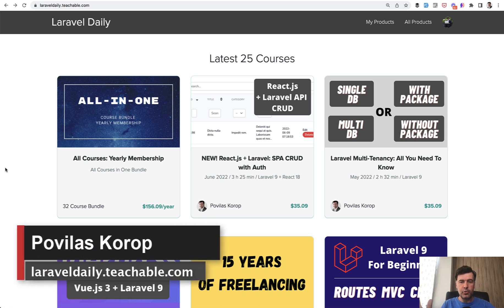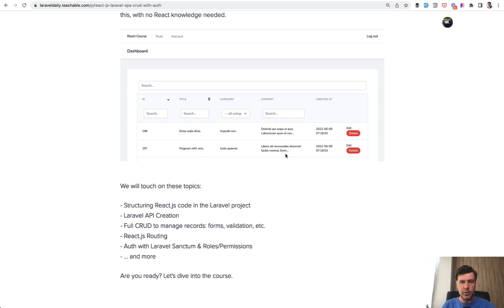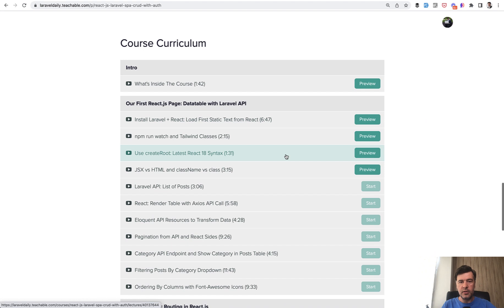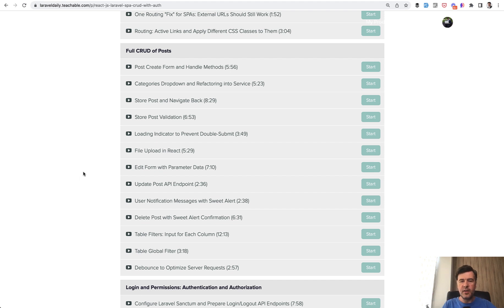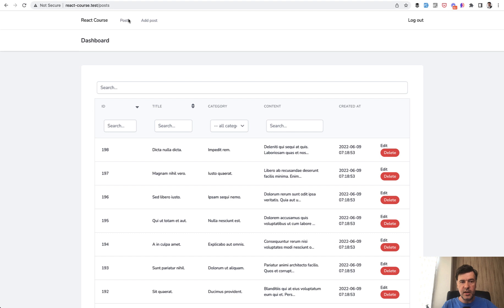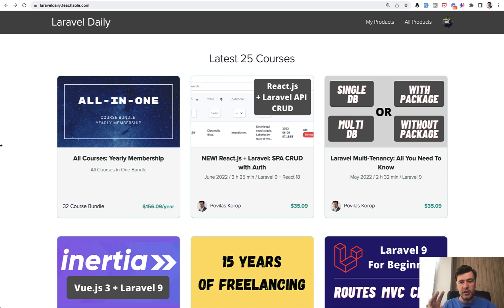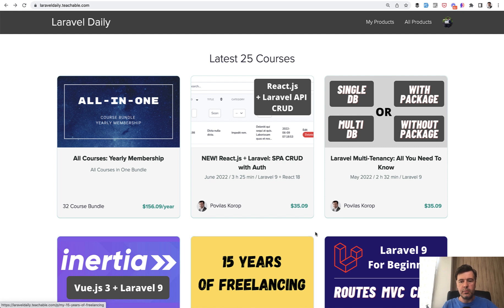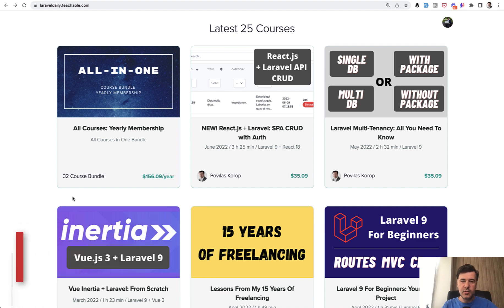React.js + Laravel 9 API SPA CRUD: My New Course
Presenting to you my new 3-hour course on my Teachable platform. In this video, let's see what's inside, and how you can get the first 4 videos for free.